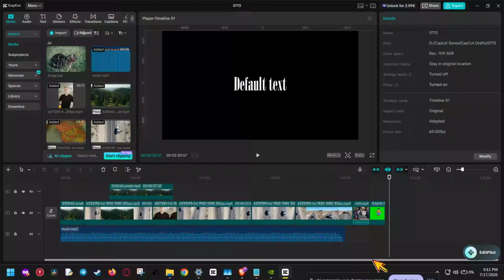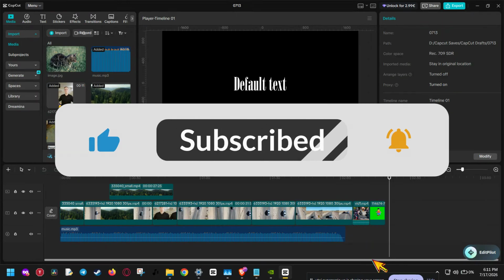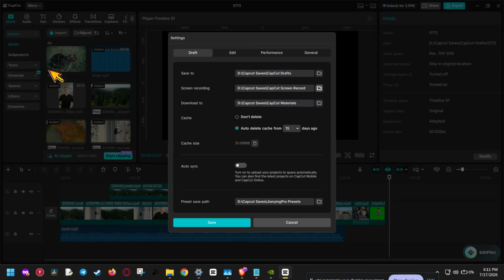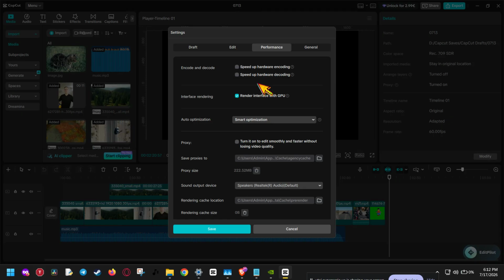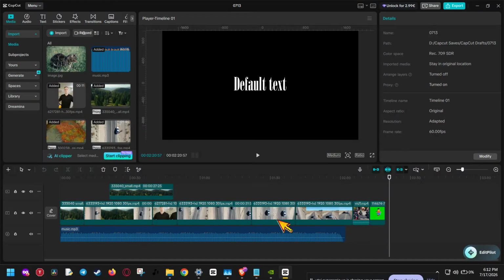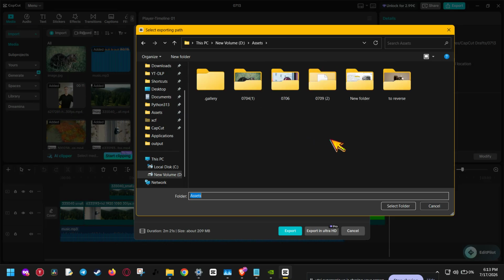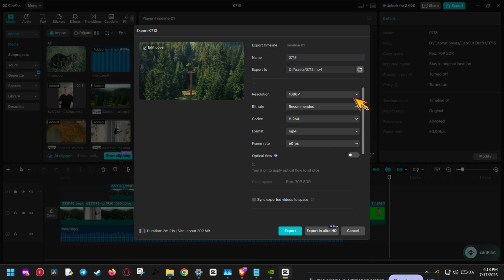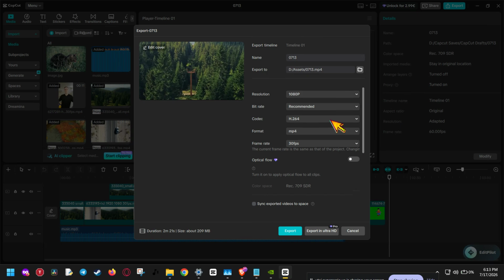CapCut Save Error Fix [Easy Fix Guide]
Fix CapCut save errors quickly with these simple export troubleshooting steps. Learn how to turn off hardware acceleration, change the save path, and adjust codec and resolution for smoother exports.

🕚Timestamps:
0:00 Intro
0:18 Turn Off Hardware Acceleration
1:09 Change And Clean The Target Save Path
2:04 Normalize The Codec And Resolution
2:52 Quick Recap And Final Fix Tips

✍️What You'll Learn In This Video:
• How To Fix CapCut Save Errors Fast
• How To Turn Off Hardware Acceleration In CapCut
• How To Change The Export Save Path In CapCut
• How To Avoid Cloud Folder Export Problems
• How To Set CapCut To H.264 And 1080p
• How To Prevent Out Of Memory Export Failures
• How To Make CapCut Exports More Stable
• How To Troubleshoot CapCut Saving Issues

💡Pro Tips:
• Use a simple local folder like Desktop or C:/Videos for exports
• Keep at least 3 to 5 GB of free space on your export drive
• Turn off background apps if CapCut keeps failing to save
• H.264 is usually more reliable than HEVC for problem exports
• If one export fails, try a shorter test clip first